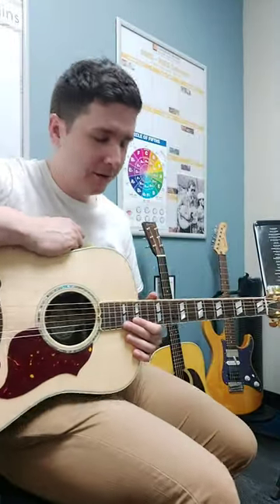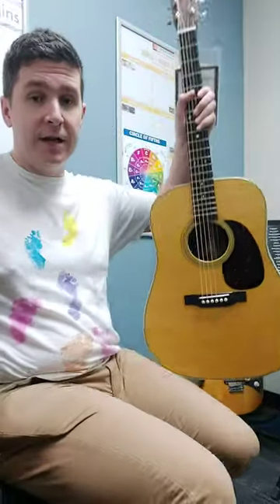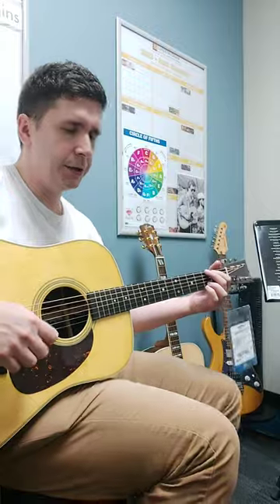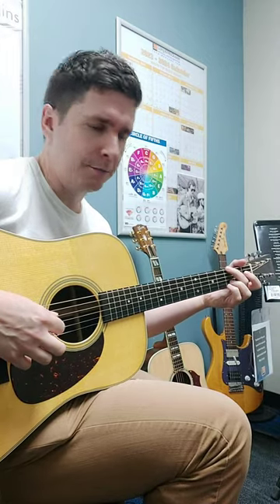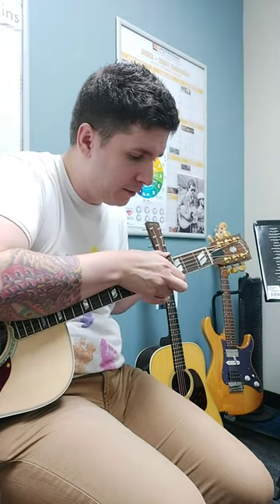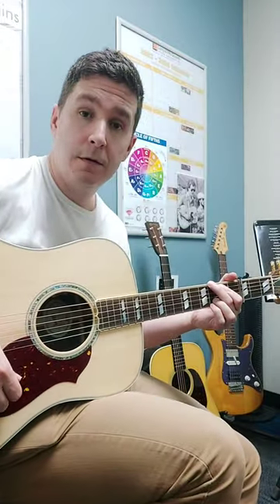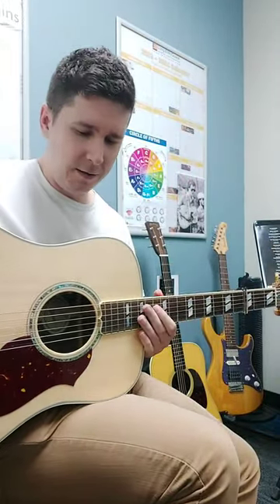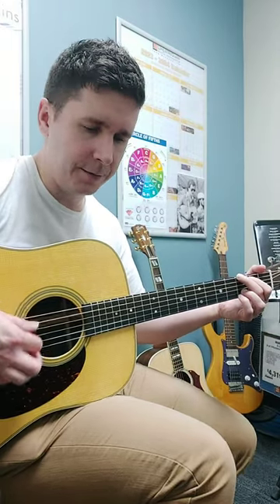Martin VS Gibson. Which has better tone?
A comparison between a Martin D-28 Standard with EIR and Sitka spruce
VS
A Gibson Songwriter with EIR and Sitka spruce

2 Completly different dreds with the same tone wood.